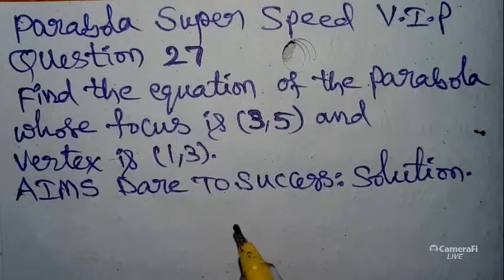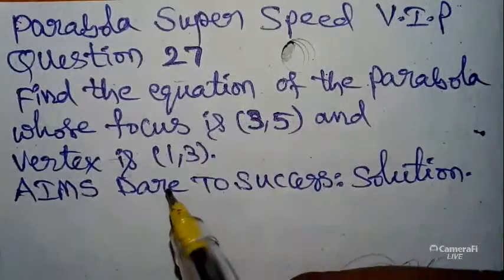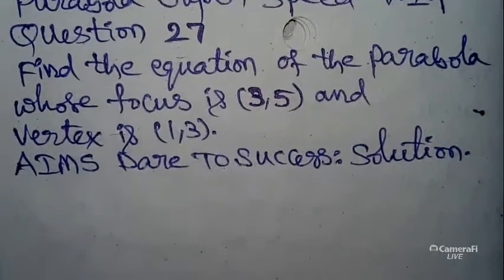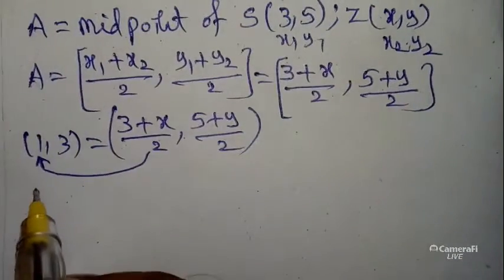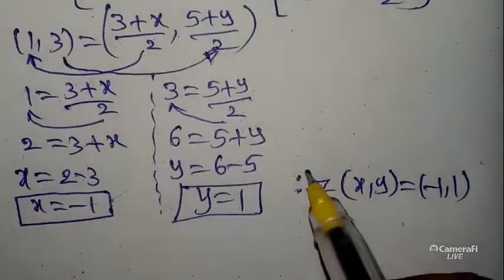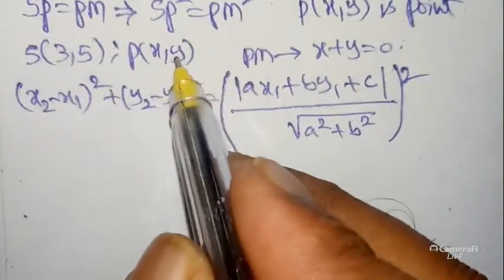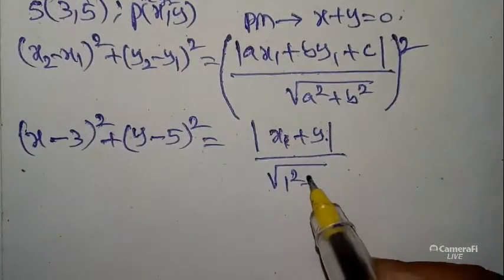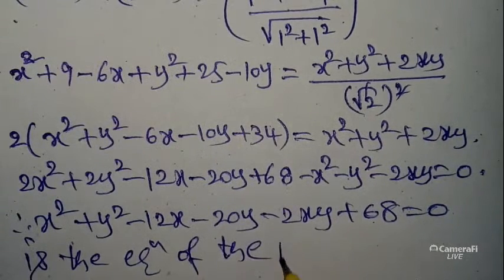10#Parabola_VIPQuestion TheEquationOfTheParabolaWhoseFocus(3,5)_Vertex(1,3)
👇AIMS DARE TO SUCCESS MADE IN INDIA GOOGLE DRIVE LINKS 👇
👇Maths 1A [AP & TS]👇

🏧Aparnika Reddy
Institute of
Mathematics &
Sciences [A.I.M.S]